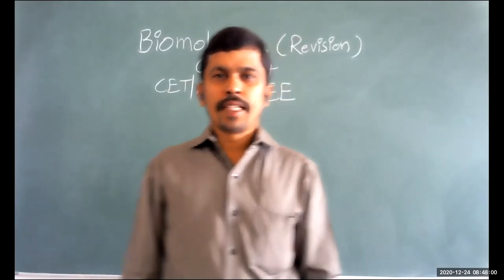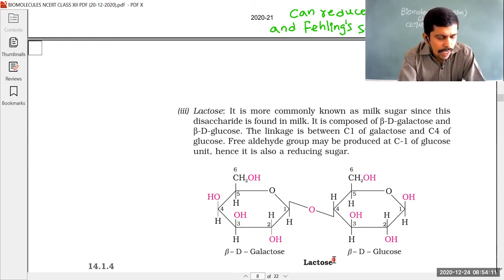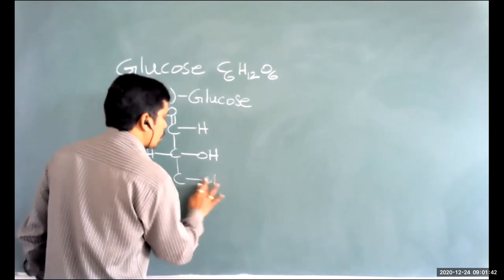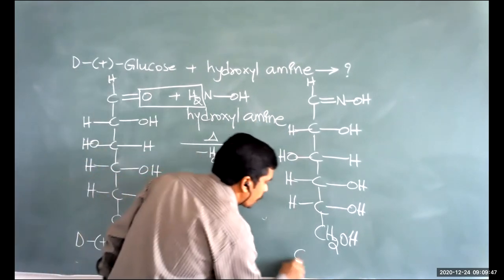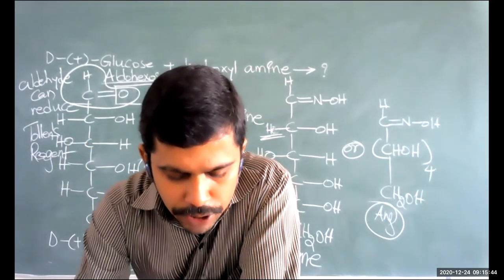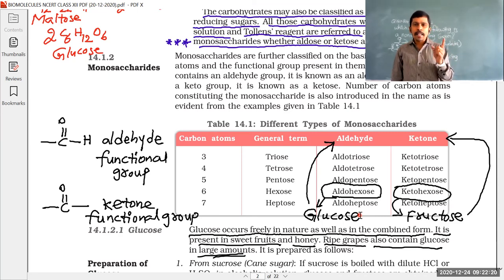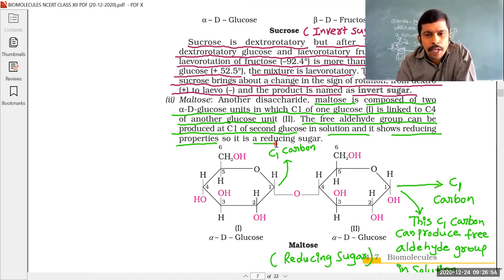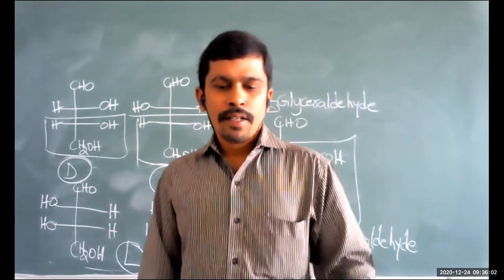CARBOHYDRATES MCQs Class-3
CARBOHYDRATES MCQs Class-2